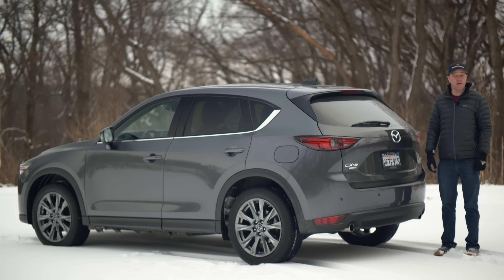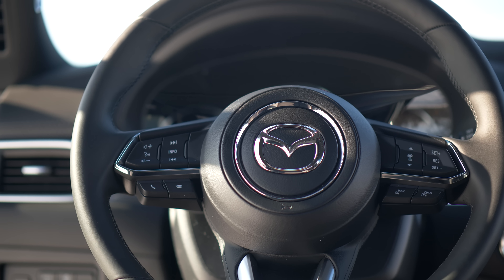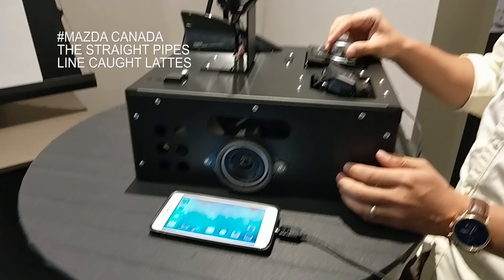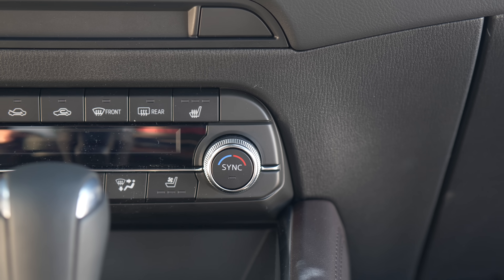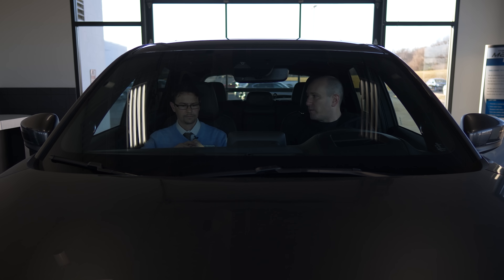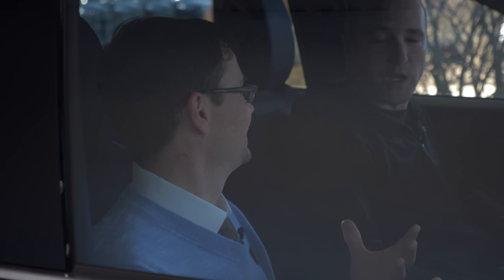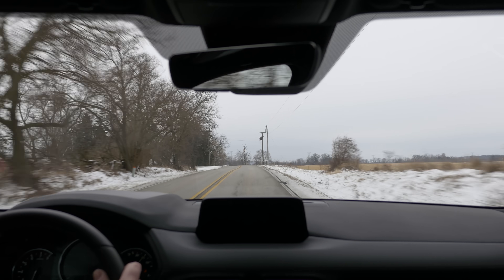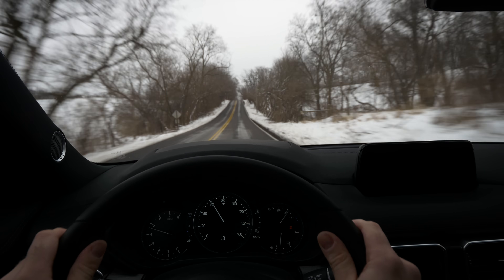2019 Mazda CX5 Turbo | The Best But Not the Brightest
We review the new Mazda CX-5 Sg (Signature) Turbo trim level.  As with most modern Mazdas this model continues to impress even compared to more popular competitors such as the Honda CRV, Toyota Rav4 and Ford Escape. The SUV world is nuts and the arguments and drama over which is the best continues.  While the Mazda is still at the top of the list, it has some issues.

Thanks To:
Jack Singapore
Johnny America
Anderson Mazda, Crystal Lake, IL - Jame Orton

Index:
00:00 - 00:47 Intro
00:47 - 6:05 Interior Pros and Cons
6:05 - 9:43 The Mazda Dealer Experience with James Orton
9:43 - 14:40 Driving Impressions
14:40 Final Thoughts